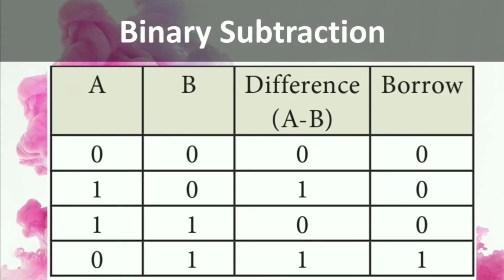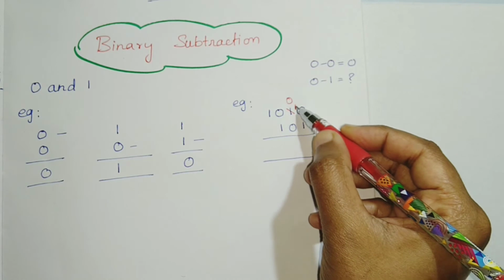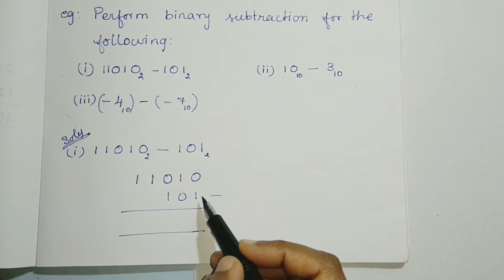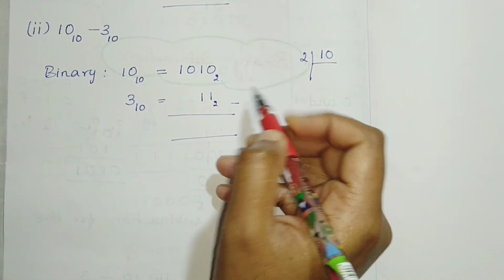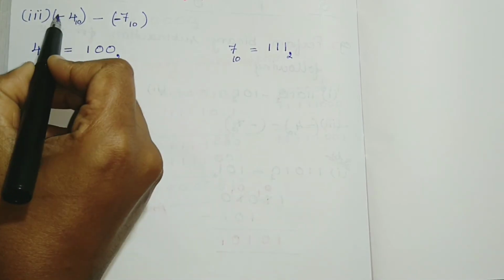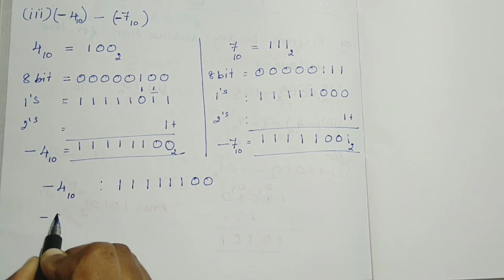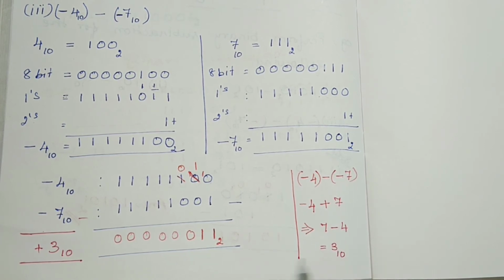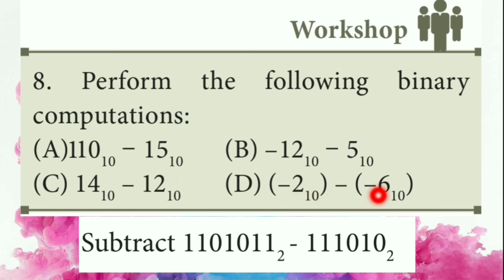XI COMPUTER SCIENCE & COMPUTER APPLICATION CHAPTER 2